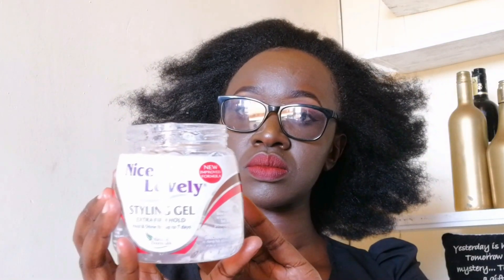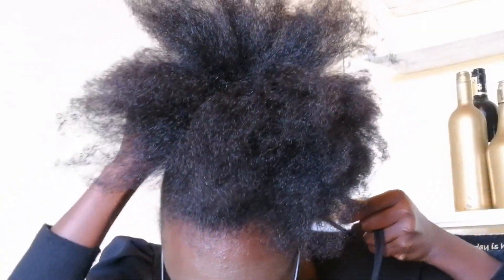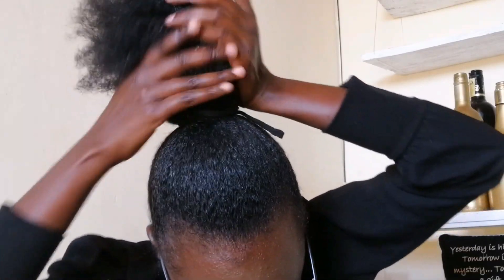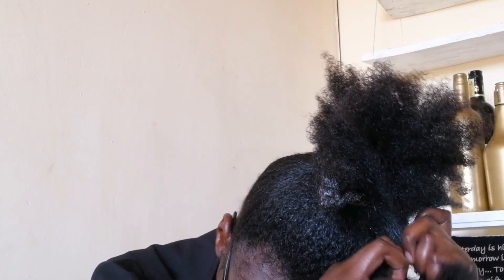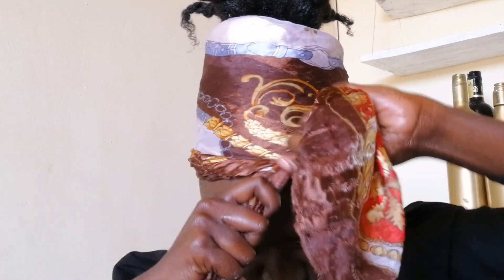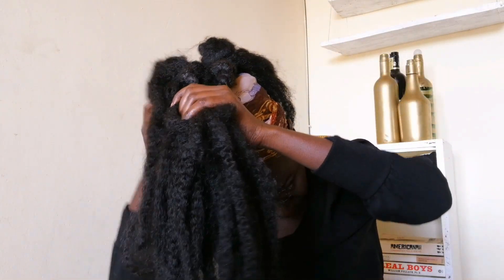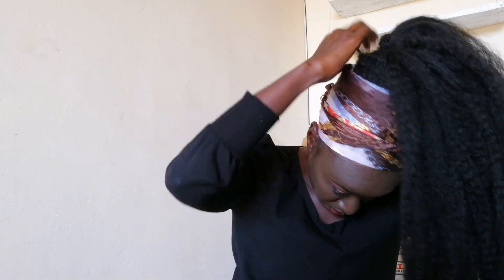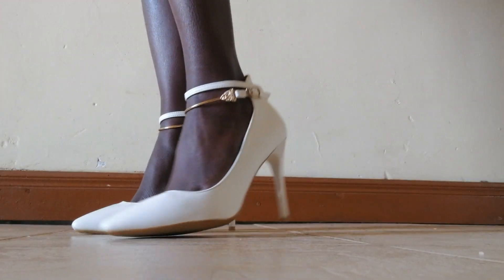VALENTINE'S DAY HAIR & OUTFIT | Peace Loise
Happy Valentines guys, this is a simple video of my hair and outfit for valentine day.